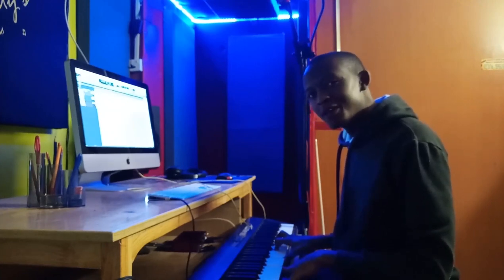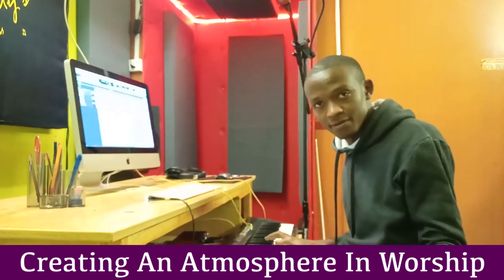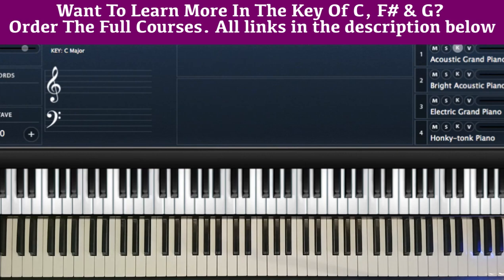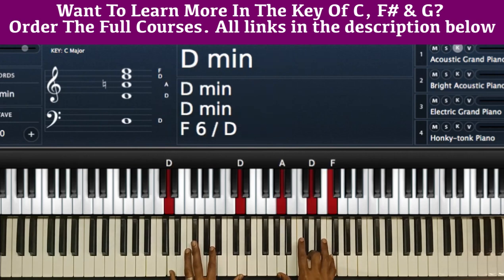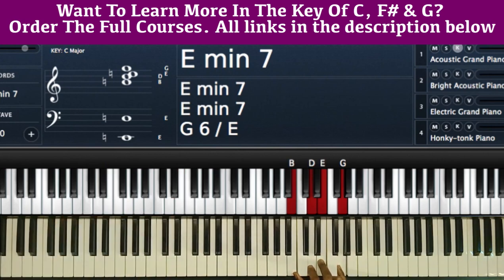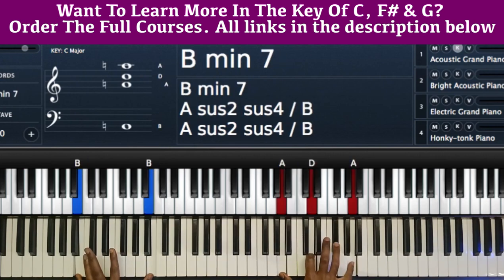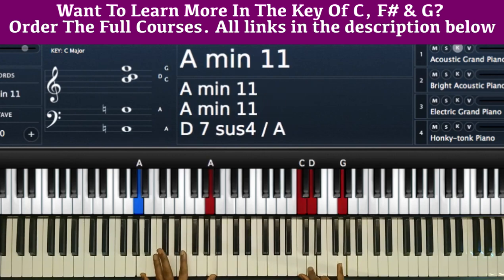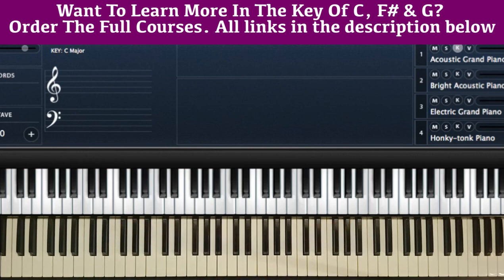How to Create An Atmosphere For Worship On Piano ( Playing In The Background)(Instructor- Emmanuel)